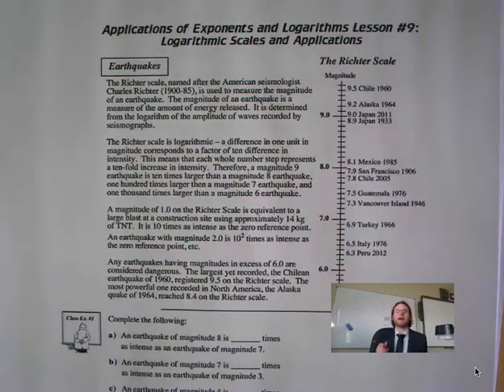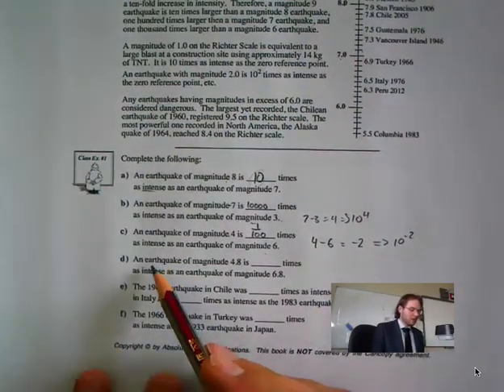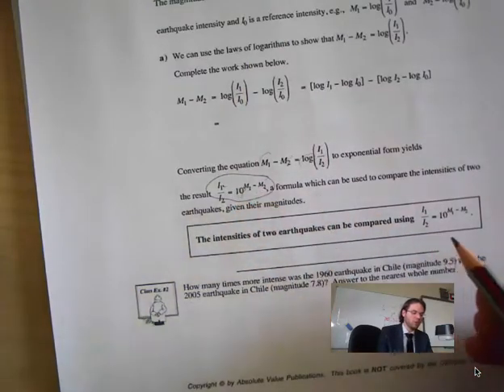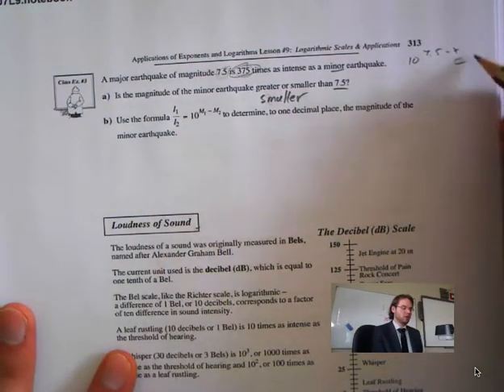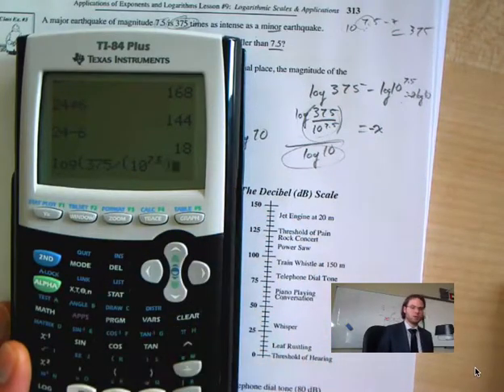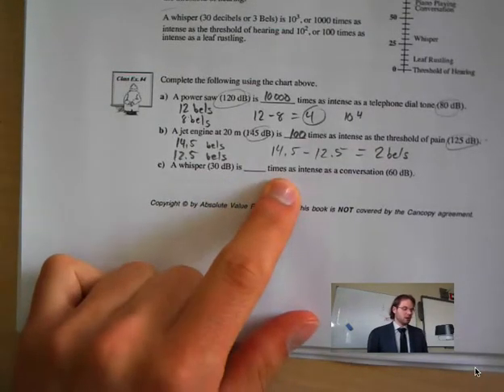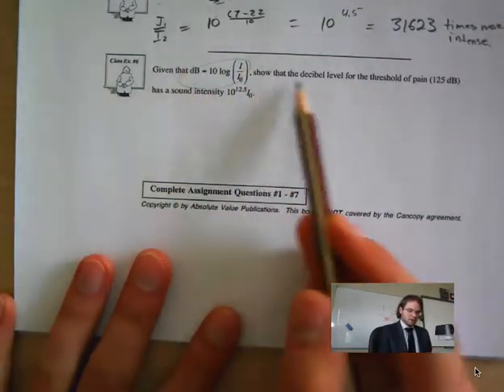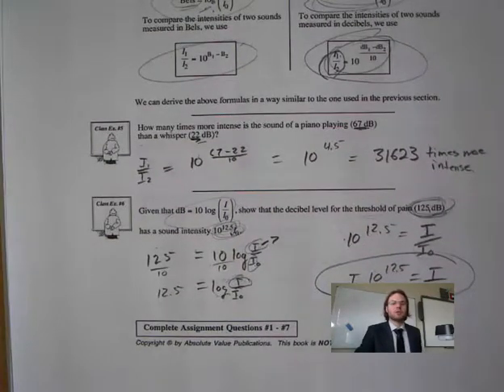math 30 2 unit 7 lesson 9 pt 1